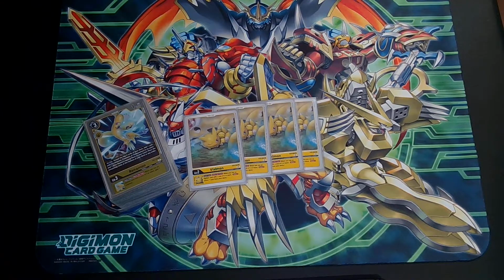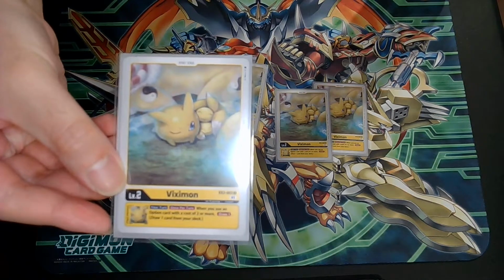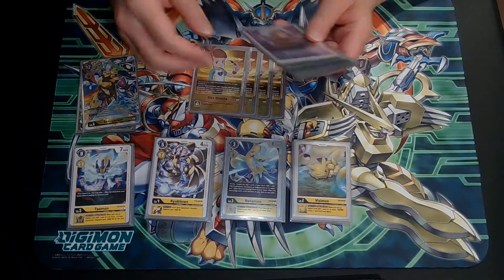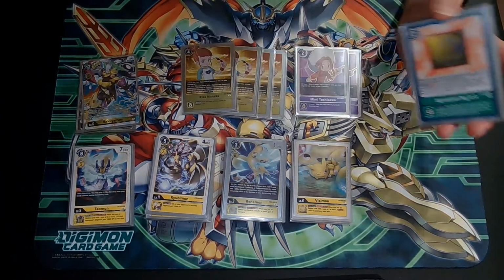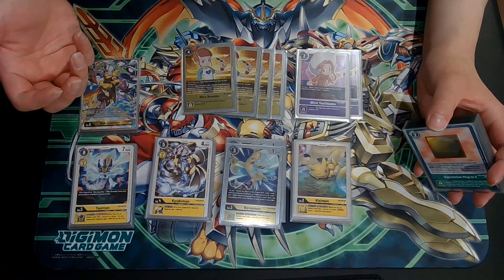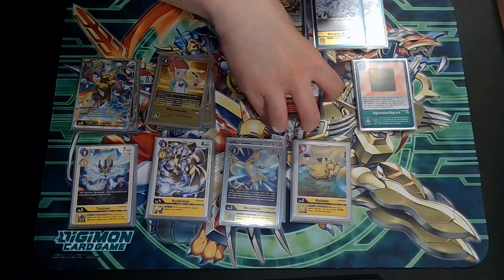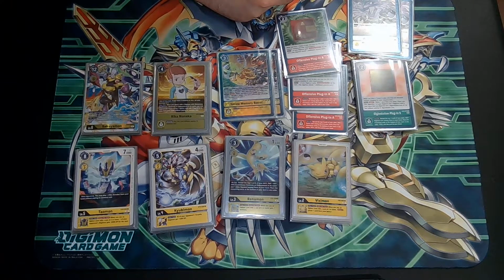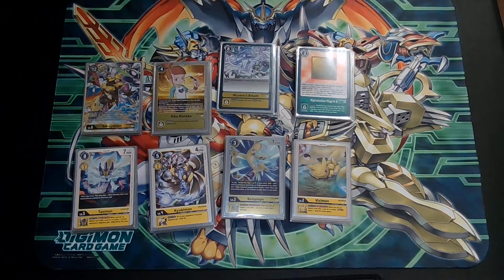Digimon TCG | NGO DM AA's Yellow Sakuyamon EX02 Deck Profile #1 | Digimon Card Game EX02 Format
First EX02 Deck Profile - My Real Yellow Deck Is Here!